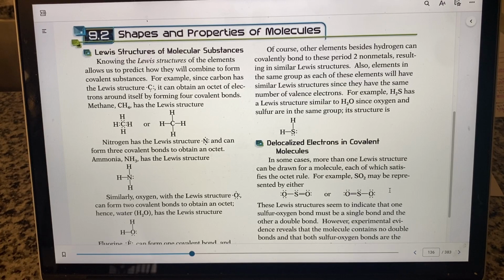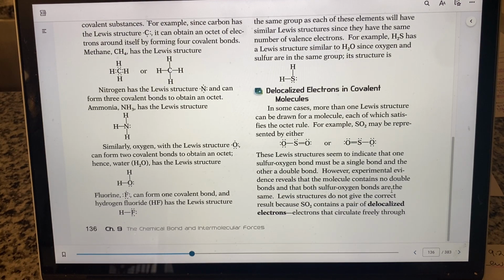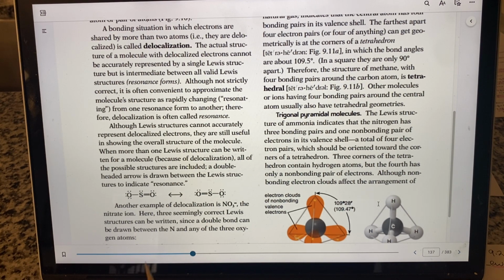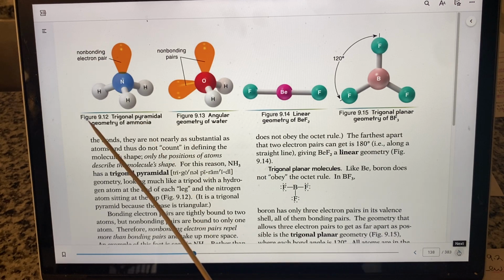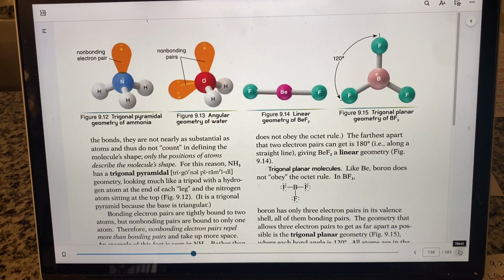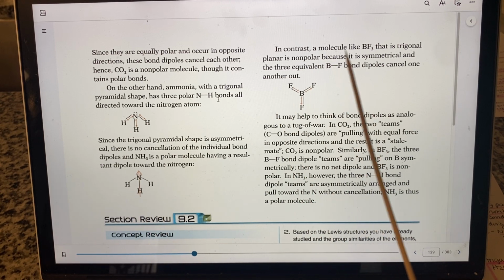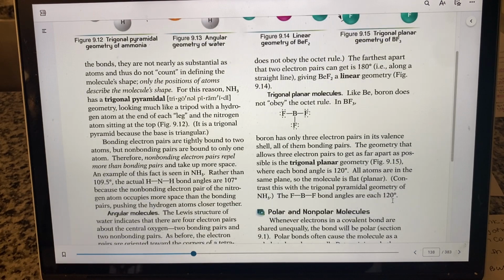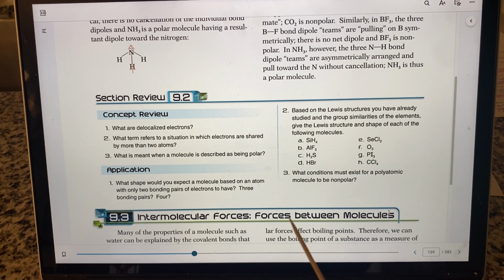Chemistry 9.2 Shapes and Properties Chemical Bonds